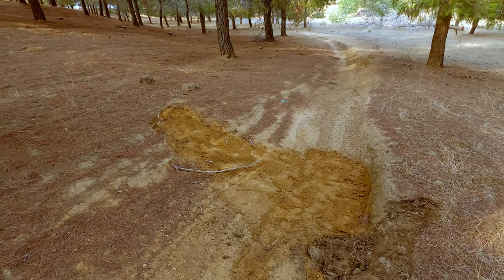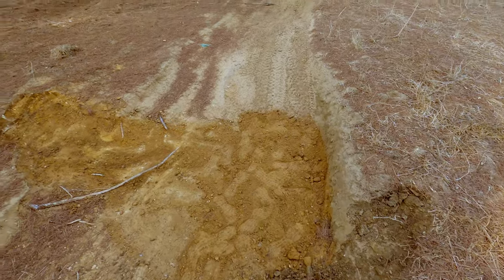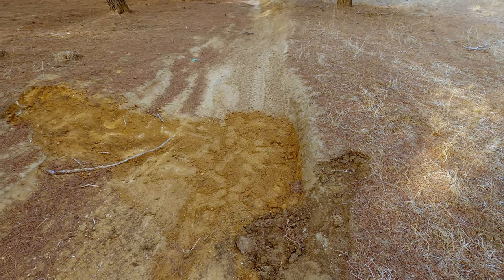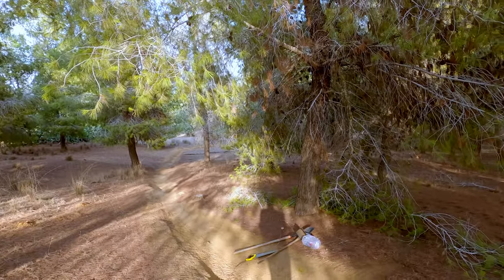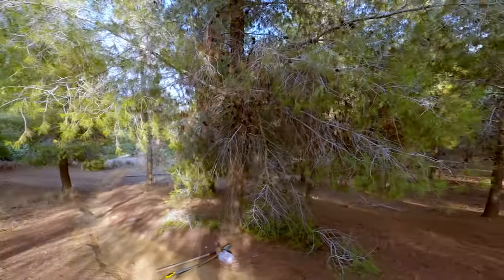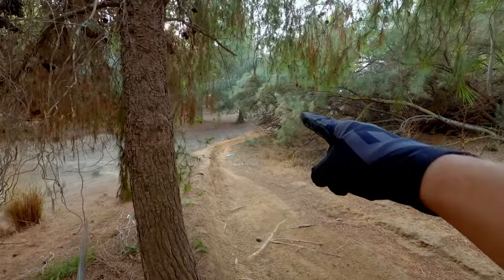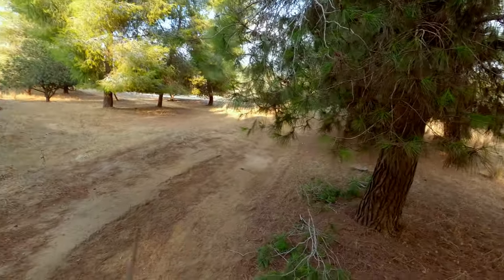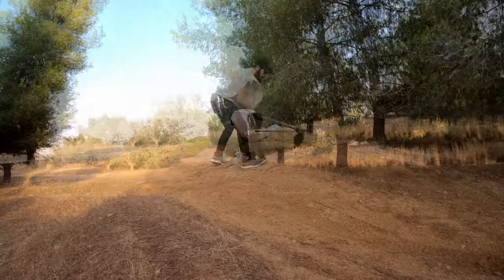FIXING A DIRT BIKE SINGLETRACK!